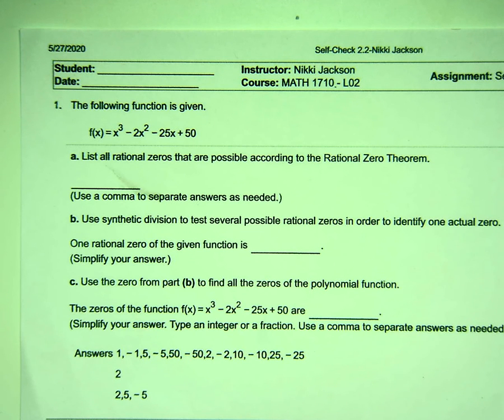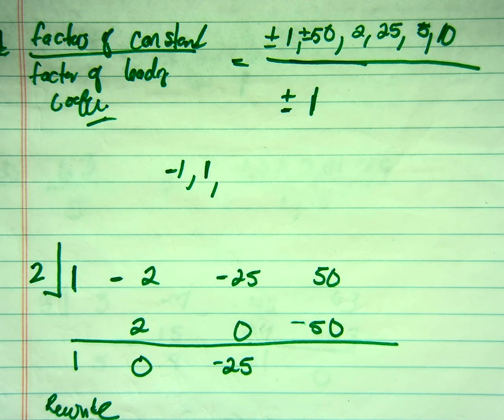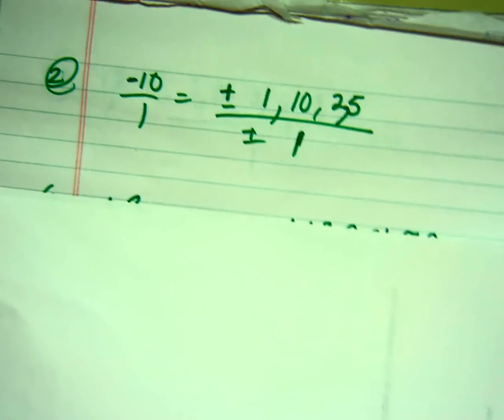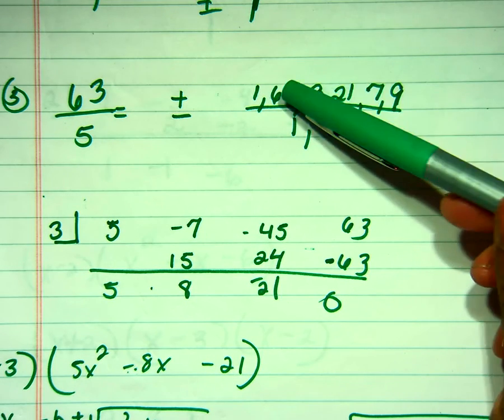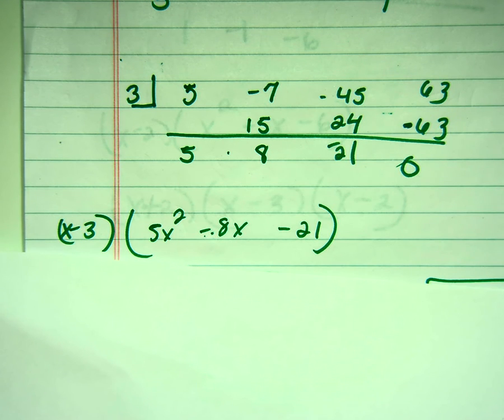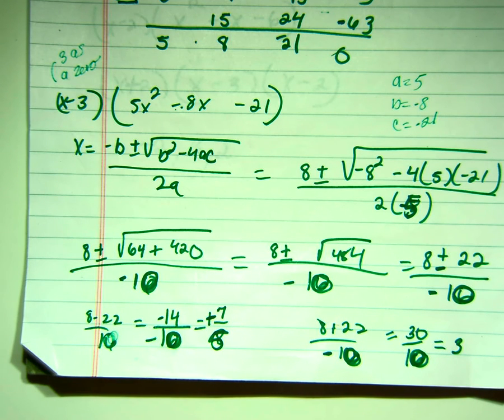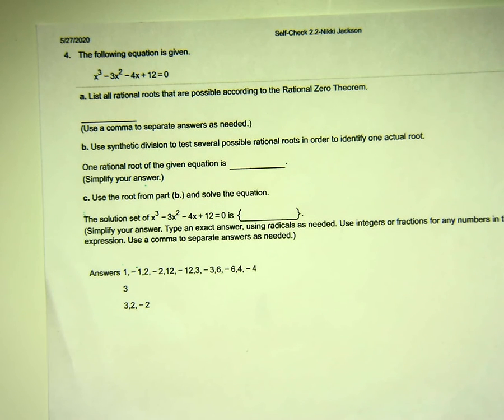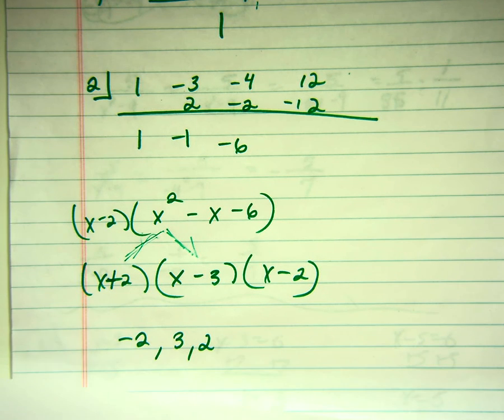Self check examples 2 2 Math 1710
This video is intended for students registered for a specified  math course